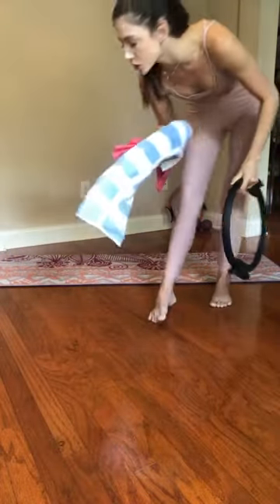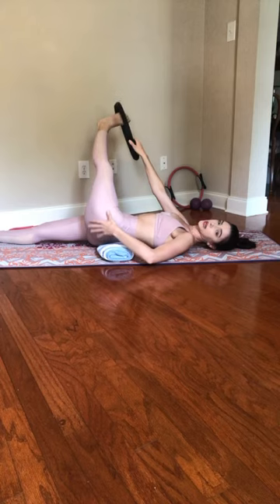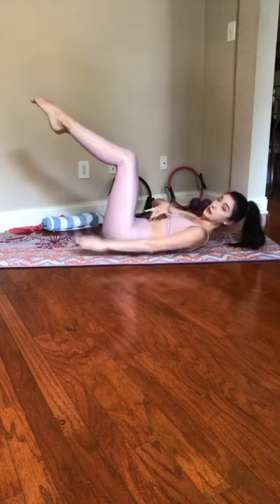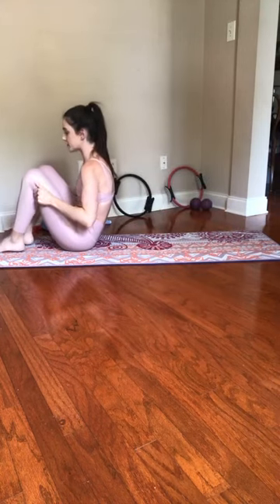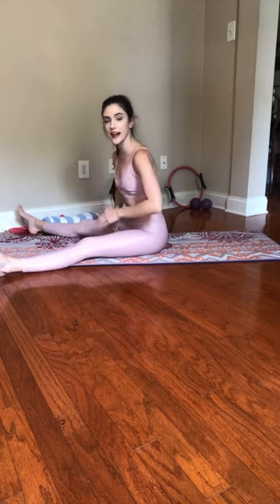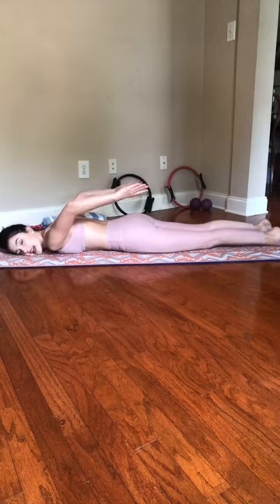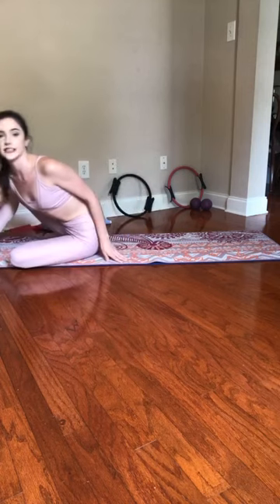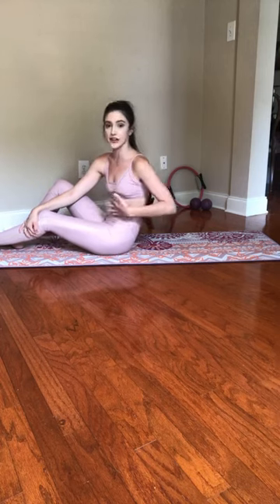“Intro to Mat”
Power pilates class (Beginner)
Let me help you understand the flow and cues of a power pilates class!